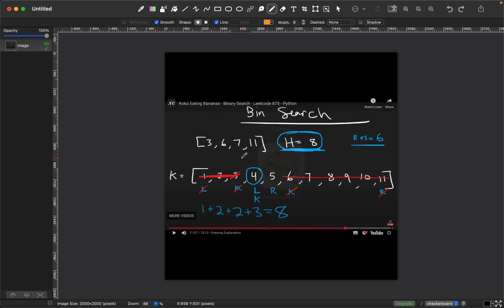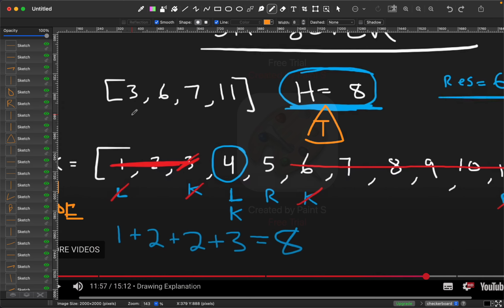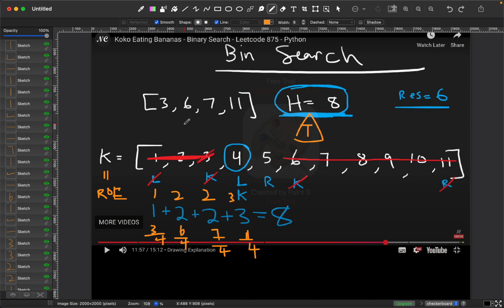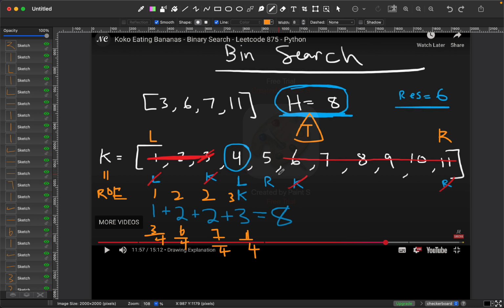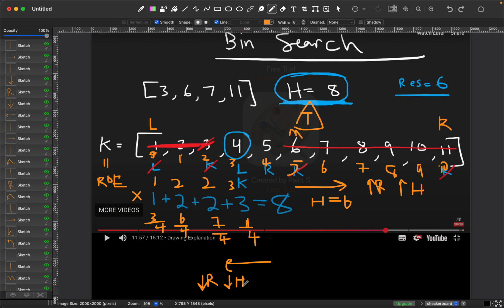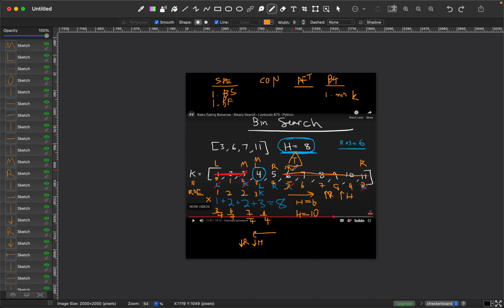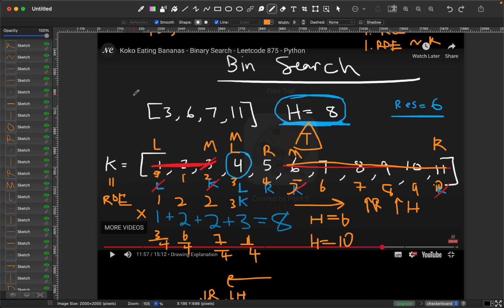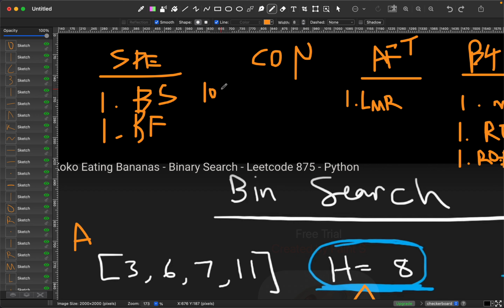Koko Eating Bananas Leetcode 875